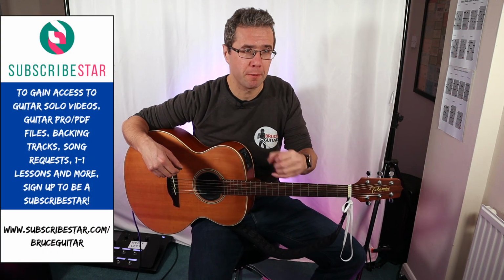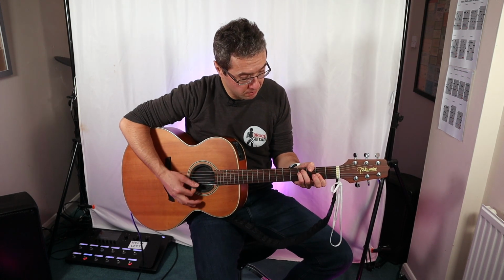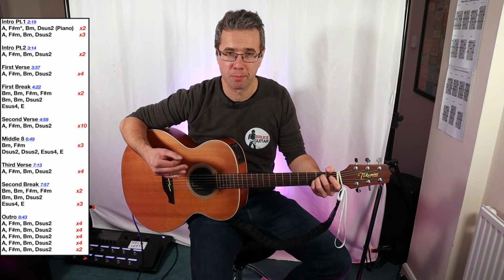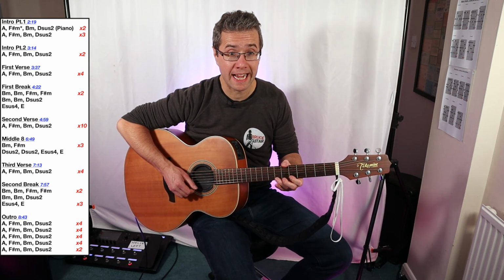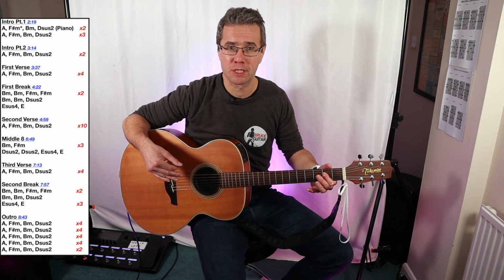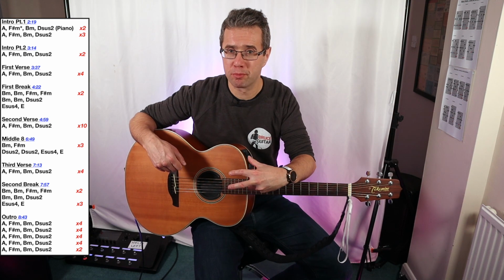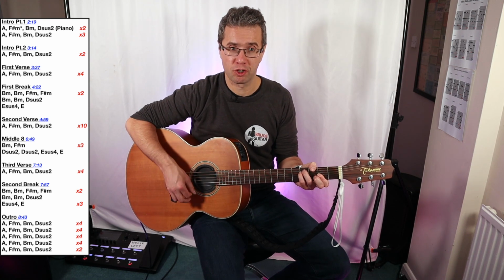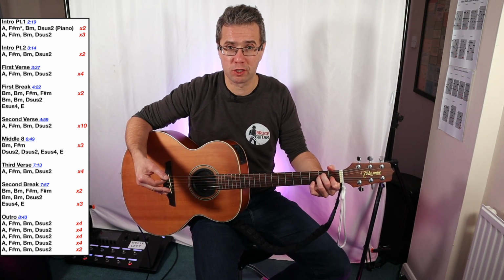Bruce Springsteen New York City Serenade Live, Rome, 2013 guitar lesson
Get tab pdfs, backing tracks, guitar pro files, exclusive guitar solo tutorials and more on Subscribestar!

Learn how to play a live version of Bruce Springsteen’s ‘New York City Serenade' from Rome, 2013, via this easy to follow guitar lesson, complete with pro tab.

Song structure:

Intro Pt.1
A, F#m*, Bm, Dsus2 (Piano)    x2
A, F#m, Bm, Dsus2                  x3

Intro Pt.2
A, F#m, Bm, Dsus2                  x2

First Verse
A, F#m, Bm, Dsus2                 x4

First Break
Bm, Bm, F#m, F#m                 x2
Bm, Bm, Dsus2
Esus4, E

Second Verse
A, F#m, Bm, Dsus2                 x10

Middle 8
Bm, F#m                                  x3
Dsus2, Dsus2, Esus4, E

Second Break
Bm, Bm, Dsus2
Esus4, E                                  x3